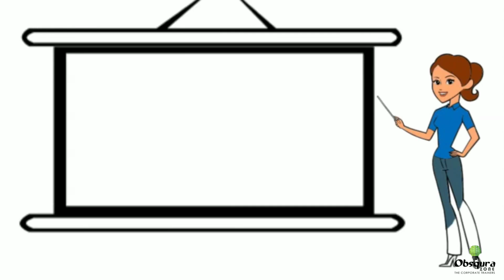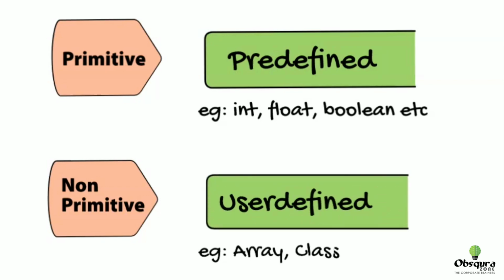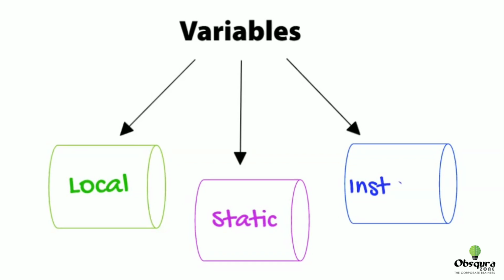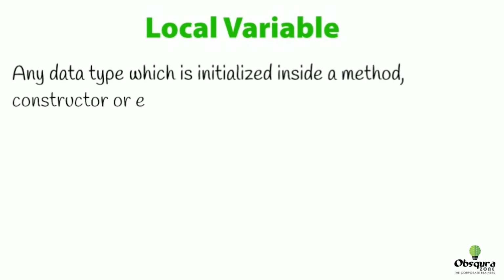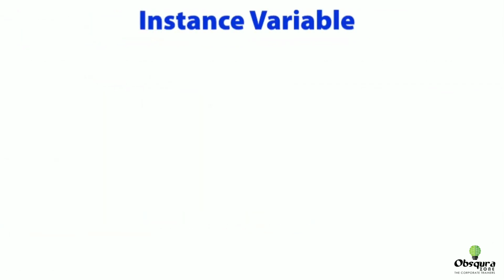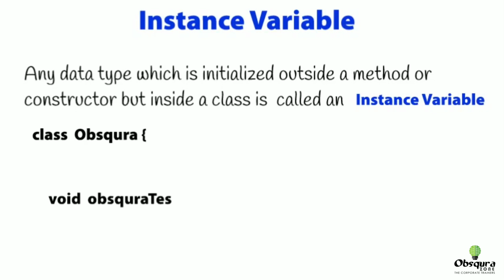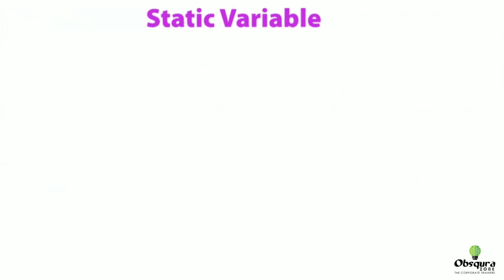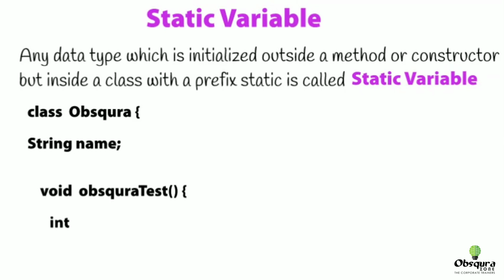Data Types in Core Java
Our Mission is to help you to develop a Data-Driven Framework test automation framework from scratch. We are currently providing Online Selenium Test Automation training for working professionals across the globe. Thereby you could upscale your technical skills and climb your career ladder.